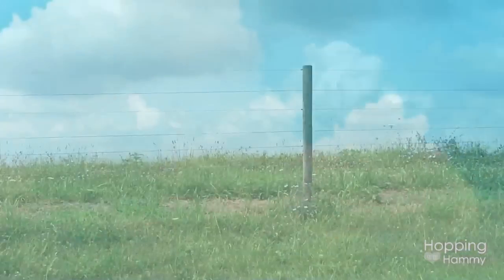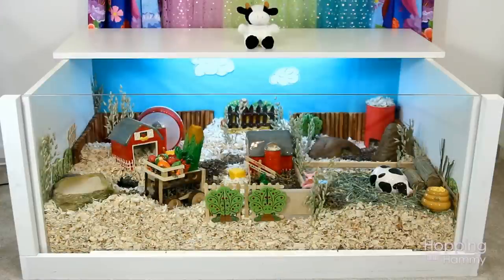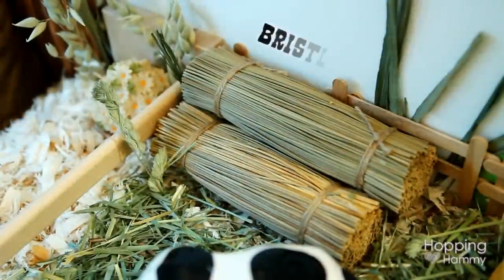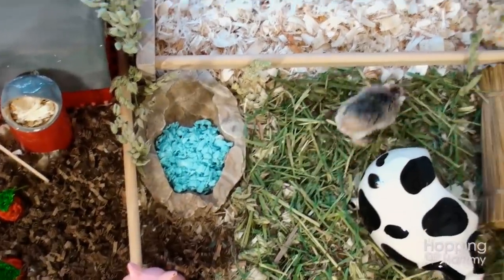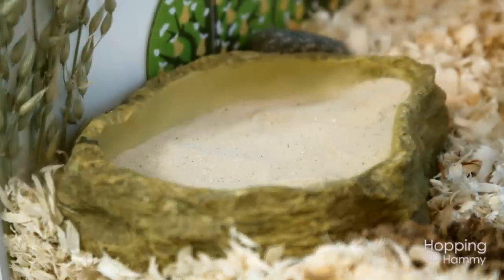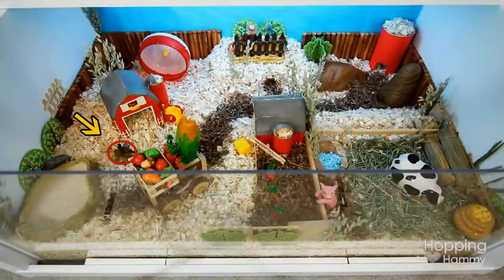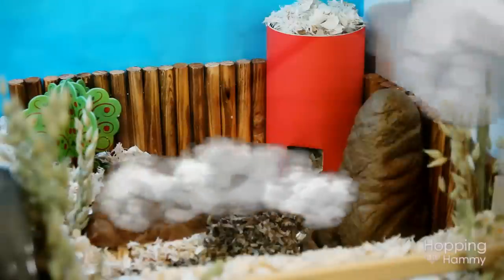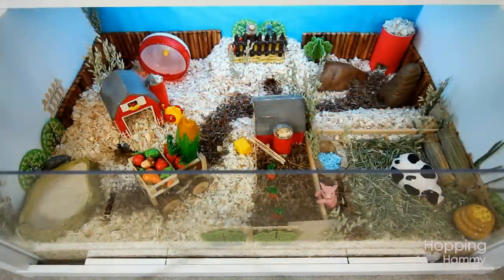FARM Themed Hamster Cage!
Gingersnap is my adopted Roborovski dwarf hamster. He lives in this 1,247 sq. inch DIY cage that was custom built and decorated to look like a farm.
♥ How I built this wood cage:
♥ The Hamster Hideout Forum:
For urgent hamster care or health questions, please consult your vet I can not always reply in a timely manner so it's important that you do not rely solely on my reply or advice. Thank you for understanding!